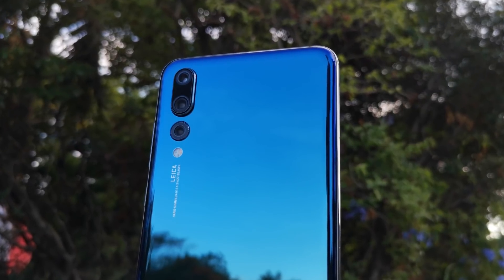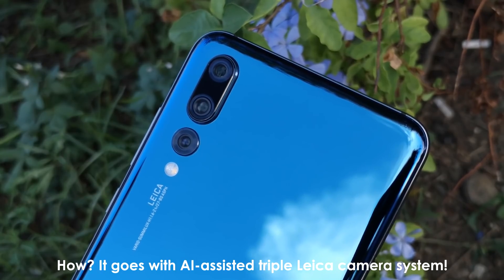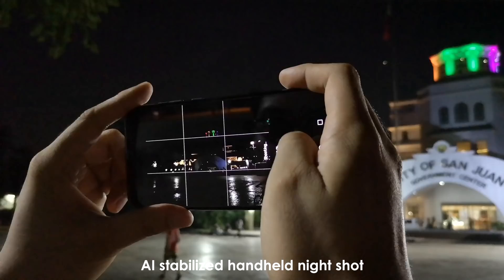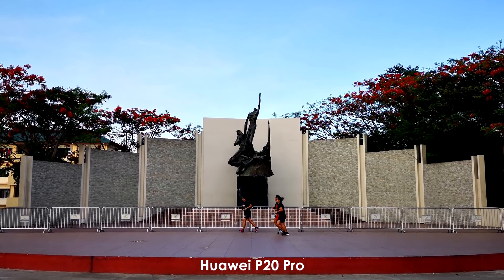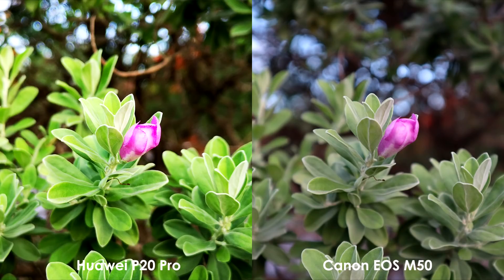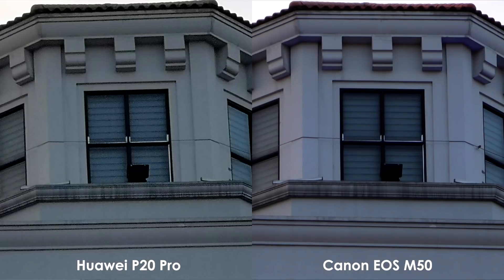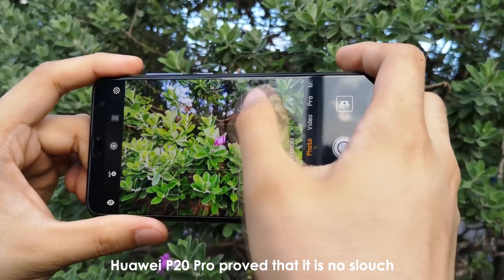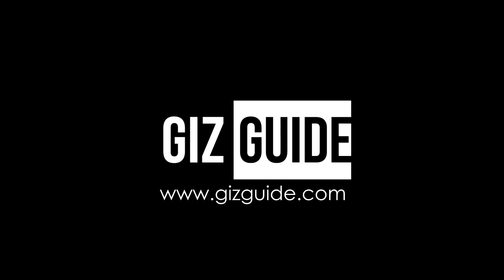Huawei P20 Pro vs Canon EOS M50 Photography Challenge!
We compared the photography capabilities of the Huawei P20 Pro smartphone with the Canon EOS M50 mirrorless camera.

Settings: Auto with Master AI for Huawei P20 Pro and Scene Intelligent Auto for Canon EOS M50.

For our our comparison article and more info, visit this now.